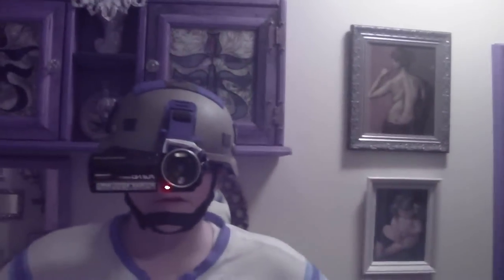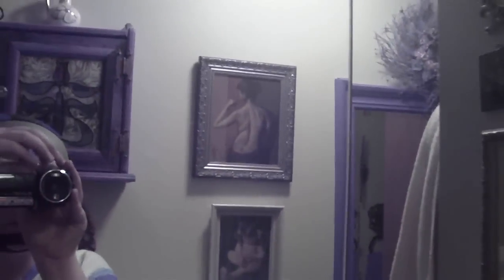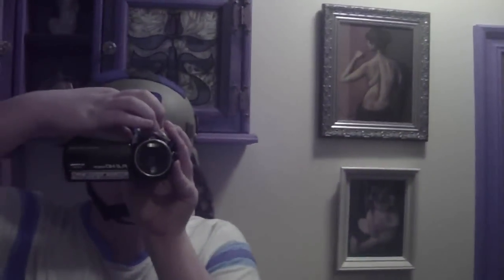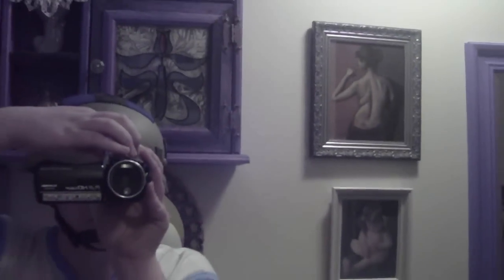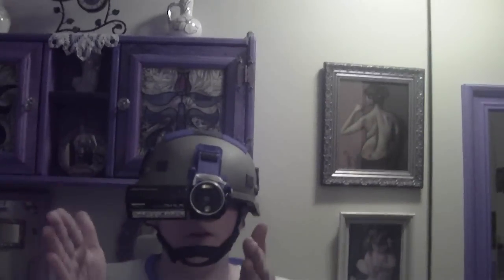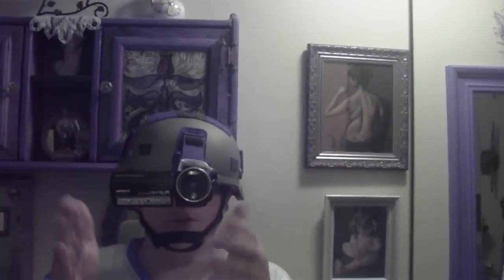Helmet Camera Test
Just me playing around with a new helmet cam idea.